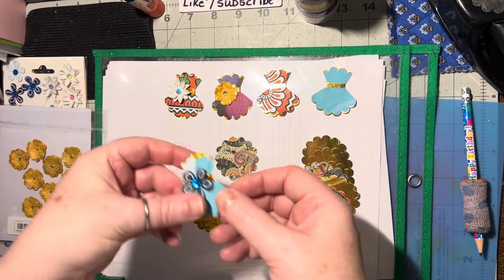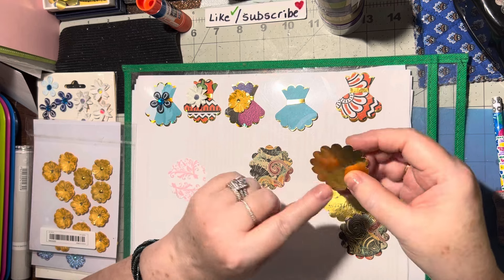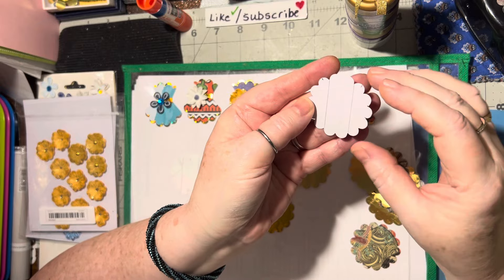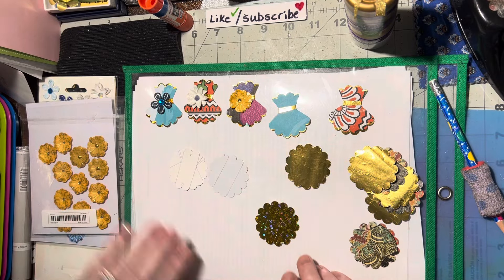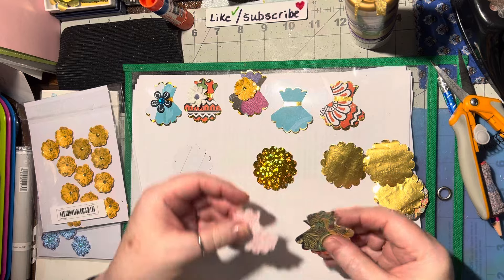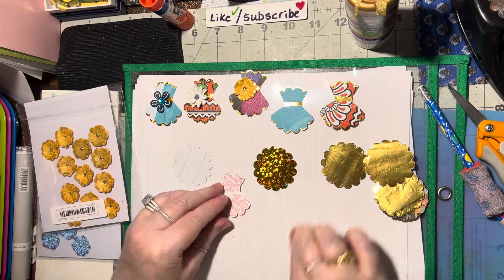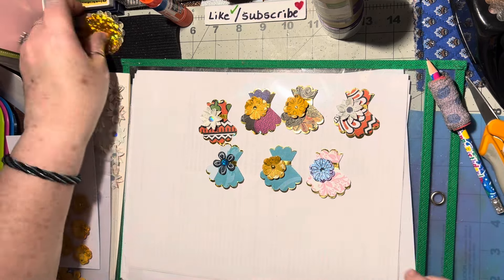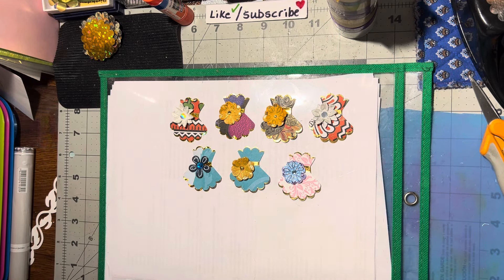(1977) Dress 👗 EMBELLISHMENTS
The circle ⭕️ punches I have and use are the following sizes:
1 1/2”
1 1/8”
1”
3/4”
5/8”
1/2”
3/8”
Regular size hole punch
1/8” hole punch